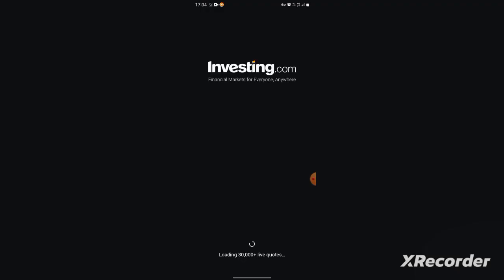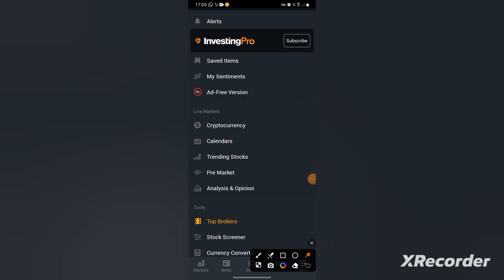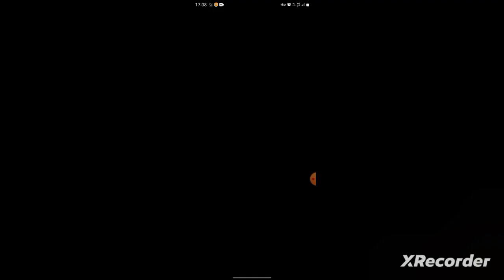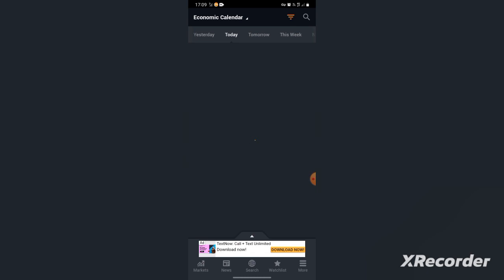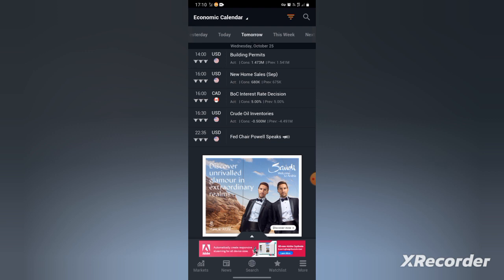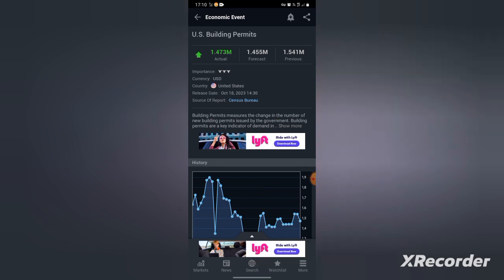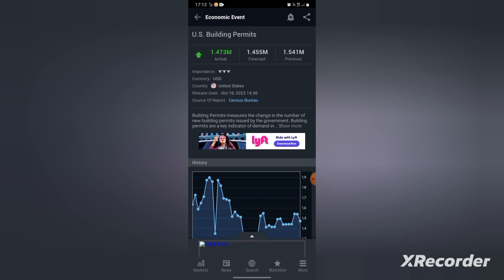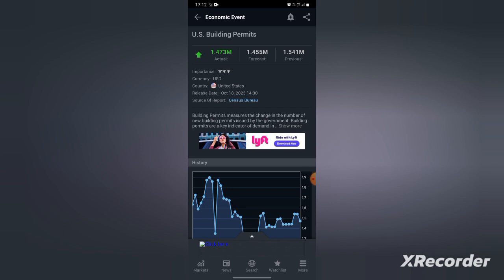How to trade fundamentals using the investing.com app//Cpi strategy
Follow me Gaisa_The_Trader on IG